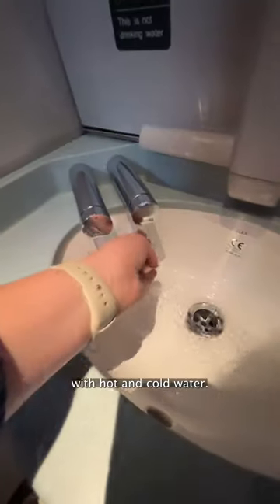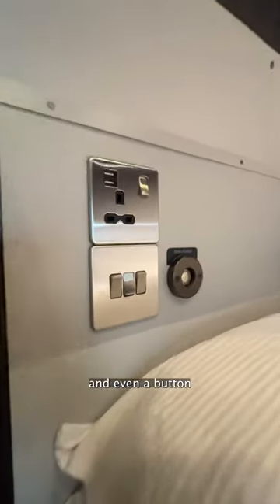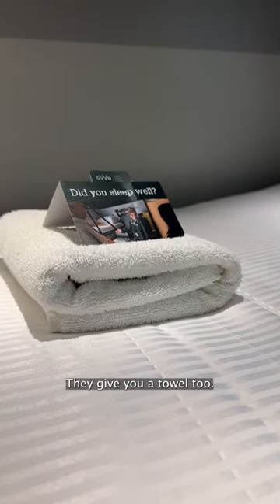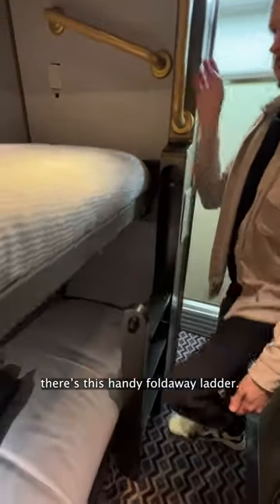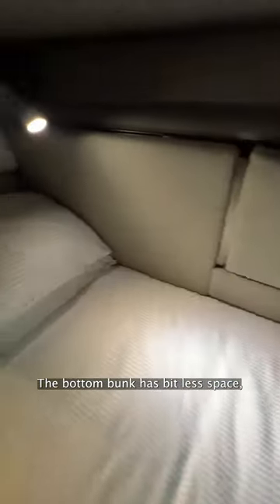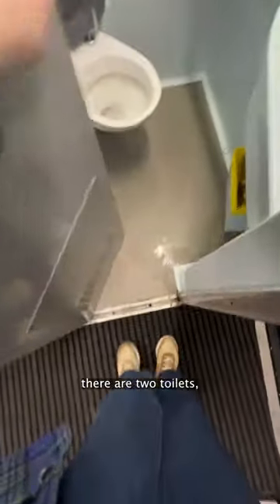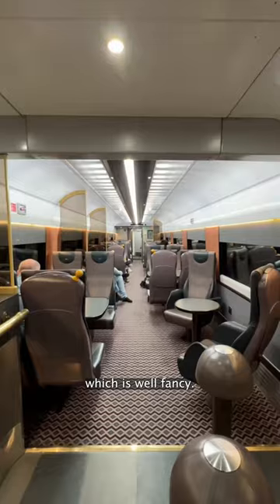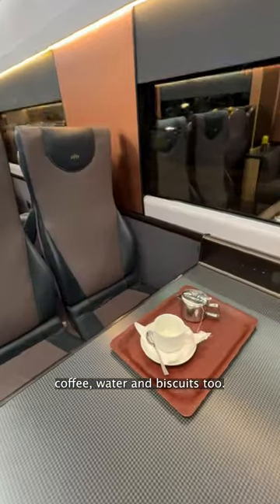Have You Ever Seen Inside A UK Sleeper Train?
This is the nicest sleeper train I’ve ever been on! 😍

💾 Save this for the future and tag someone you’d love to go on this sleeper train with! 👯

It’s the newest article on the homepage!

⬇️ THE TRAIN ⬇️
Night Riviera with @gwruk
London to Penzance, Cornwall

📆 It normally operates 6 nights a week - there’s no service on a Saturday - but they’re currently improving the line so there’s fewer trains until March 2024.

However, they’re still running Fridays and Sundays (both ways!) so it would still make a perfect weekend trip 👍

⏰ The journey takes between 7-8 hours.

💺There are 2 options - seats or sleeper cabins!

🛏️ The sleeper gets you access to the station lounges (which have showers) and the on board lounge. You also get complimentary refreshments and breakfast in the morning.

⬇️ THE COST ⬇️

Tickets tend to be on sale up to 3 months in advance.

If you want just a seat, there are advance fares and so you can save money by booking ASAP!

If you want a sleeper cabin, you have to select a super off peak fare which is £79 one way (~£52.10 with a railcard) - this price doesn’t change.

You then have to pay an additional charge for the cabin - this price does increase so book ASAP!

Railcards only discount the journey fare, not the cabin.

Here’s an example of cheaper prices I’ve found, searching Penzance to London on 10th Dec 2023:

💺 SEAT 💺

Without a railcard: £43
With a railcard: £28.35

🛏️ SLEEPER 🛏️

Solo occupancy
Without a railcard: £137 (£79 + £58)
With a railcard: £110.10 (£52.10 + £58)

Double occupancy
Without a railcard: £122.50 each (£158 + £87 divided by 2)
With a railcard: £95.60 each (£104.20 + £87 divided by 2)

I have seen single cabins cheaper than £58 and twin cabins cheaper than £87 but nothing at the moment, likely due to less trains and the upcoming Christmas period.

You’ve done a UK sleeper train or would love to try one out? I’m gonna try and do the Caledonian Sleeper soon as well!